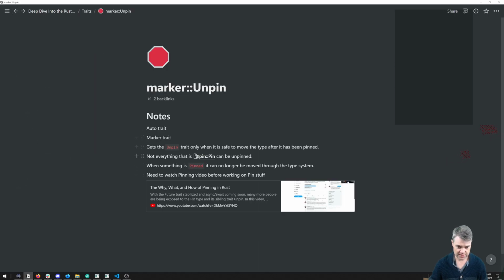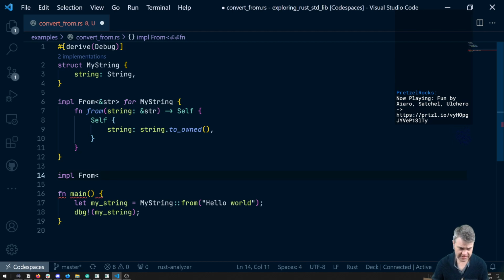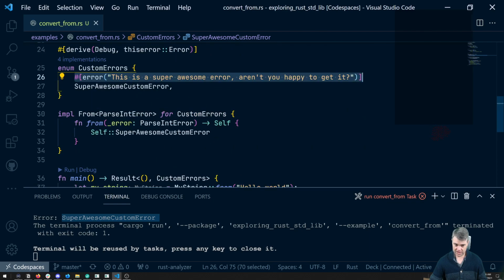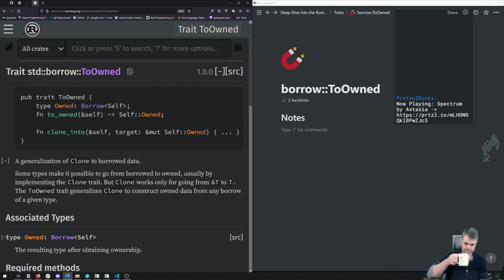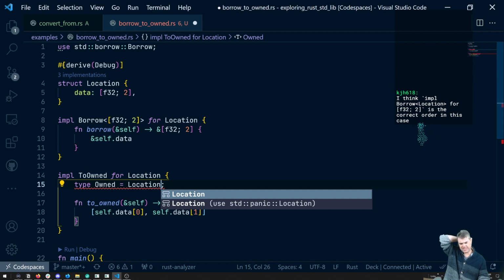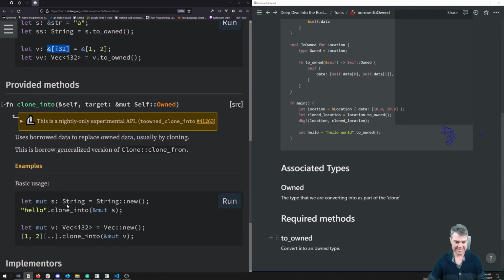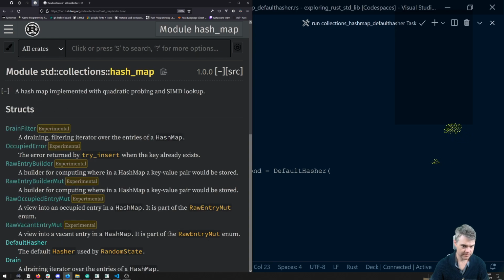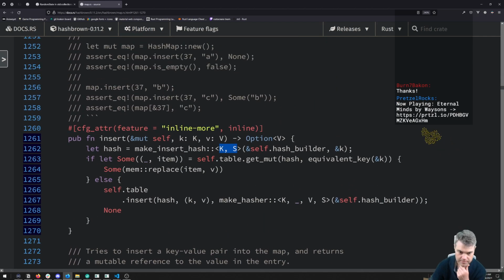Live Stream ECS library + Deep Diving into the Rust std lib part 10 1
Brooks is exploring Rust live on Twitch, one standard library item at a time. He'll be looking through each item in depth, and then recording a video on that specific item...minus all the live stream shenanigans.